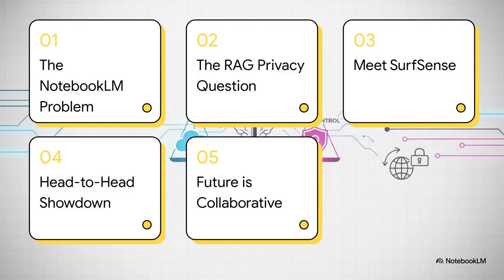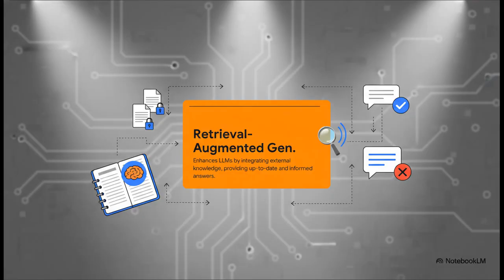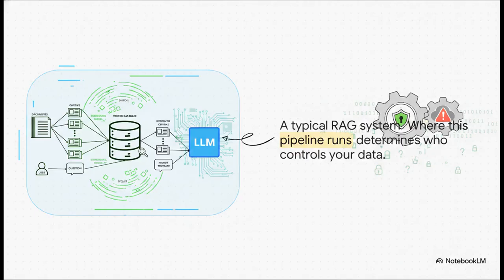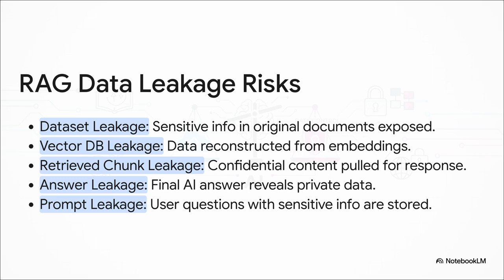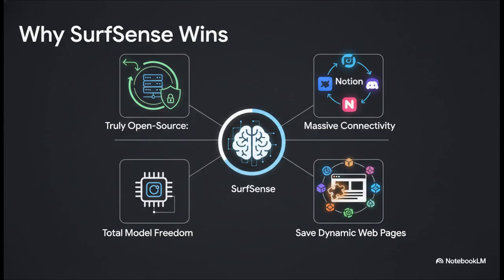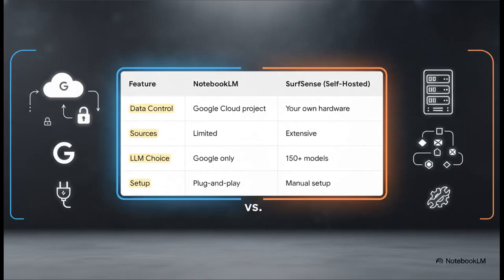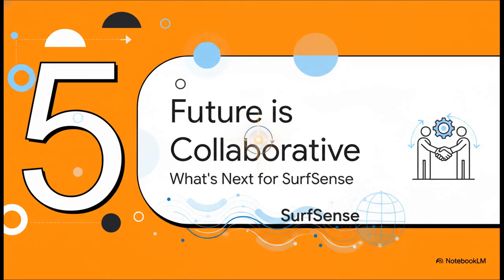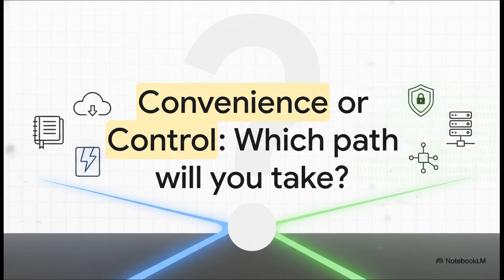Open Source NotebookLM Rival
Is Google NotebookLM actually safe for your data, or are you being "locked in" to a black box? 🤫 In this video, we’re diving into SurfSense, the open-source AI research assistant that is officially a game changer for 2025. While NotebookLM is polished, it follows Google’s policy of using your content to personalize ads and limits you to their specific ecosystem.
We’re breaking down how SurfSense gives you full control by allowing you to self-host your own "Knowledge Graph Brain" and connect to over 150 different LLMs, including Claude and GPT-4. With 40% of AI-related data breaches predicted by 2027, it’s time to move your research to a private, multi-source workspace that integrates Slack, GitHub, and Notion. Don’t let your data become an AI training set—switch to the open-source alternative today